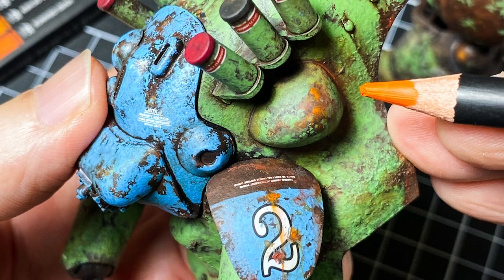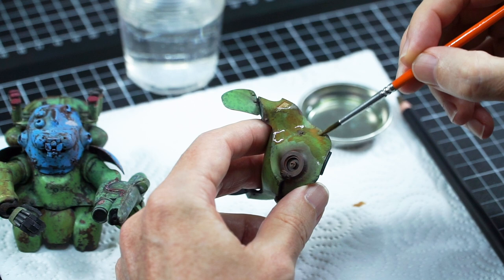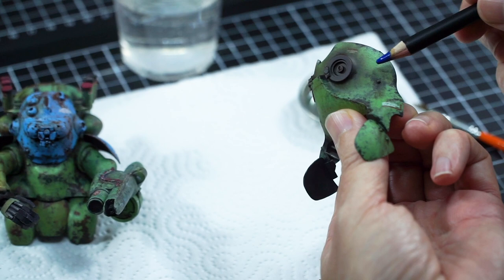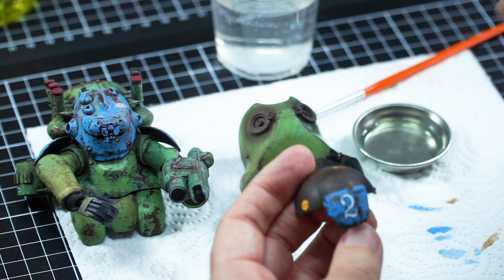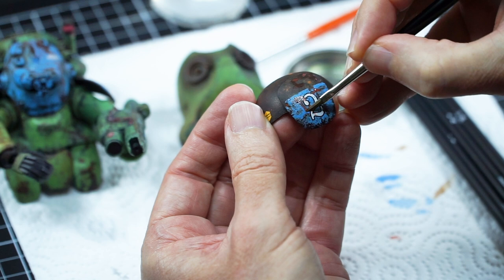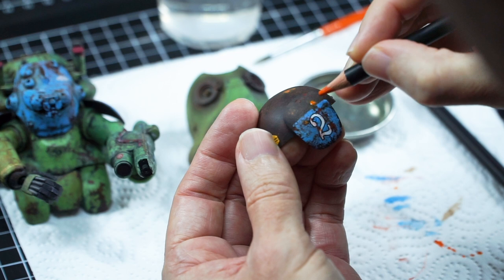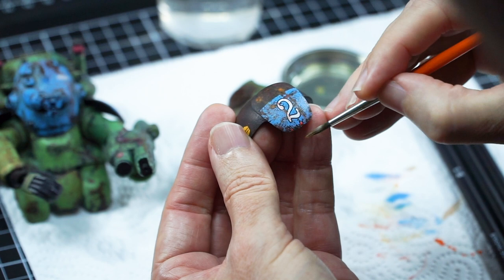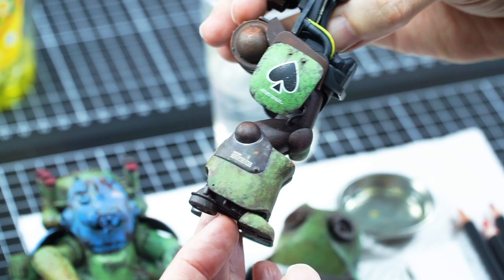Weathering Pencil Tutorial Rust Effects with Lincoln Wright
Maschinen Krieger Scale Model Plastic Model Weathering with Water Color Pencils.  Part 2 - Rust Effects!! Hello folks, here's a 2 part series on my 2nd and 3rd test runs with the watercolour pencils. Adding a surfactant - Science! -  to lower the surface tensions to see if I can improve the results. Plus a real time rendering of a rust plate - looks suspiciously easy there Linc!

Click bait - "you will be surprised what happens next!"

Spoiler - "it totally works!"

Hope you enjoy this one and all the best for the weekend!

Linc